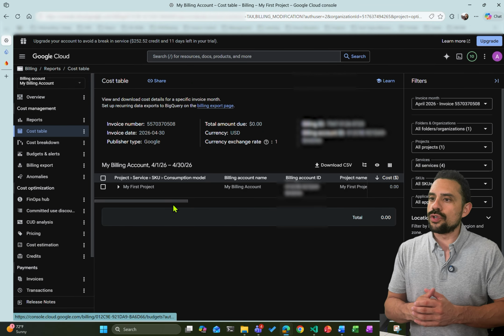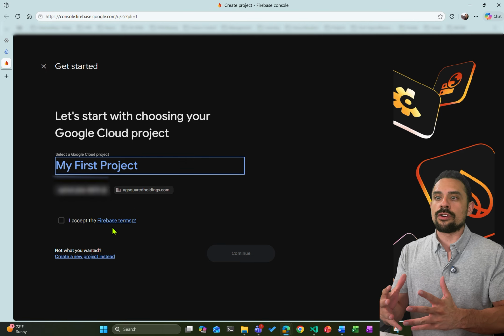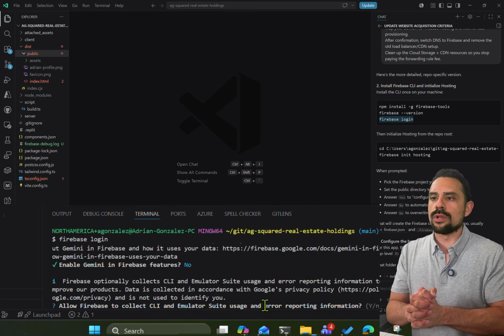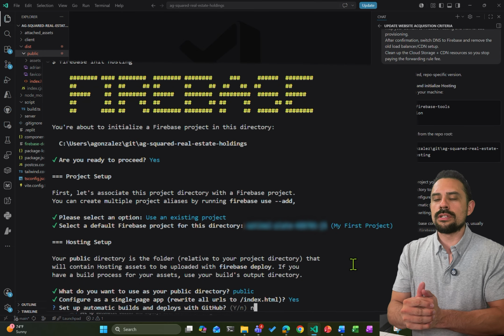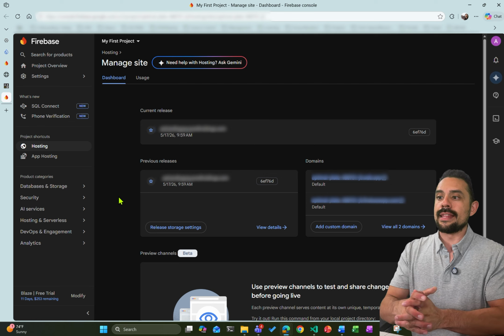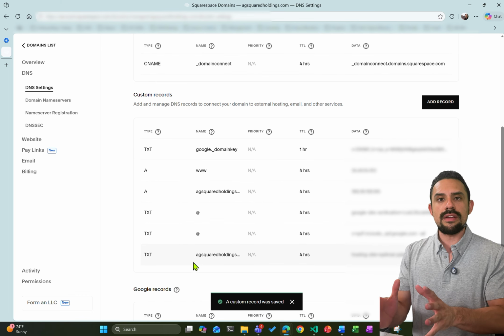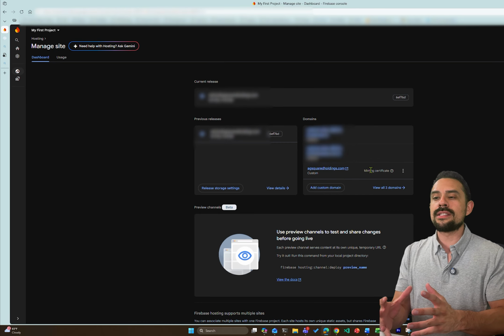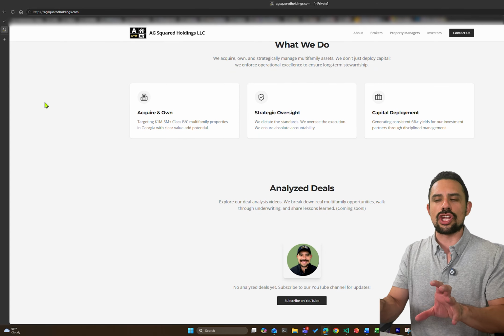How to Migrate a Website to Google Firebase (Step-by-Step)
Moving your website to a faster, more secure, and incredibly cost-effective host doesn't have to be a headache. In this complete, step-by-step tutorial, I show you exactly how to migrate an existing website from any platform over to Google Firebase Hosting for free.

If you are wondering how we built the code for the website used in this demonstration, make sure to check out my previous video where I used Replit AI and GitHub Copilot to generate it from scratch:

📌 WHAT YOU WILL LEARN IN THIS VIDEO:

1. Initialize a Firebase Project: How to use the Firebase CLI to set up your local environment and connect it to the Google Cloud console.

2. Structure Code for Firebase: Organizing your static assets (HTML, CSS, JavaScript) into the public directory so the Firebase engine serves them correctly.

3. Live Deployment: Using the 'firebase deploy' command to push your local site to global CDNs.

4. Custom Domain & DNS Configuration: Step-by-step walkthrough of modifying your A records and TXT records with your domain registrar (GoDaddy, Namecheap, Cloudflare) to route traffic seamlessly.

🔽 COMMANDS & CODE USED IN THIS VIDEO:

* firebase login firebase init
* firebase deploy

🔧 PREREQUISITES & TOOLS:

- A Google Account (for Firebase Console access)
- An existing codebase
- Access to your domain registrar's DNS settings

Chapters
0:00 Introduction
1:18 Initializing a Firebase Project
4:28 Deploying your website
5:25 Using your own domain